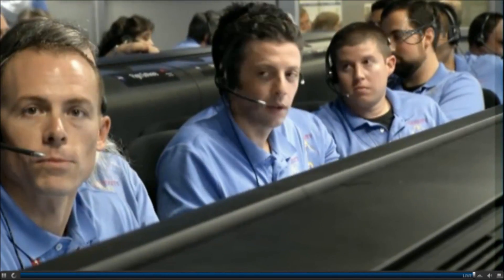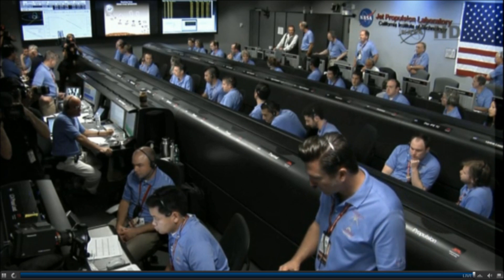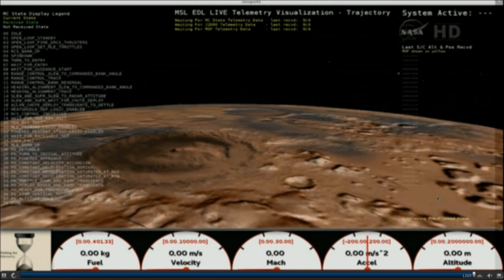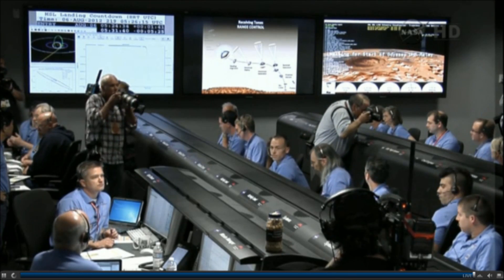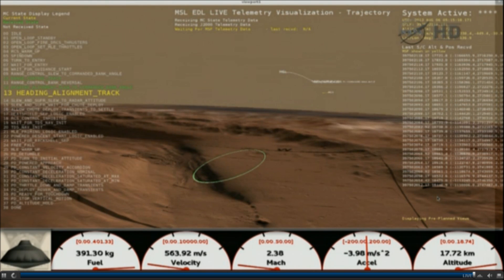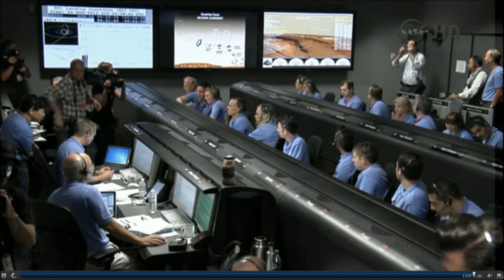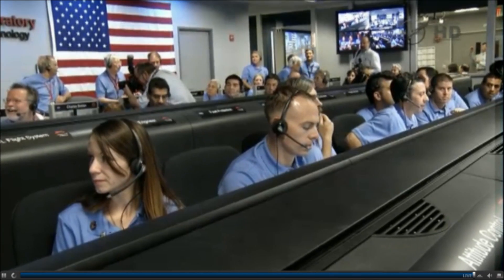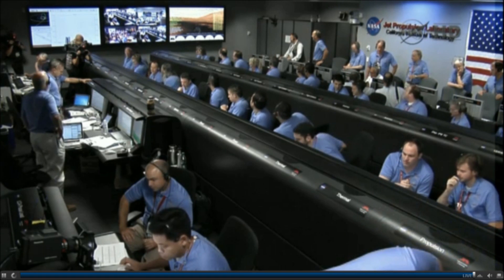NASA Mars Curiosity Landing - Spine Chilling!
The video includes from just before atmospheric interface to the first hazcam images. Click "Show more" in the video description for explanations of control room chatter.

EDL - Entry, descent and landing.  This is both the flight maneuver itself and the name of the team in the control room.

"Tones" and "heartbeats" are basic signals sent directly to Earth from the spacecraft. As the vehicle enters the crater, the line of sight from Earth is broken and there are no more tones. Tones are sent to report specific events.  Heartbeats simply say that things are still okay.

"Odyssey" refers to an older satellite in orbit of Mars that is relaying flight information (telemetry) during descent and is the link that relays hazcam images after the landing.

"MRO" (Mars Reconnaissance Orbiter) is another Mars-orbiting satellite that is monitoring the flight. MRO is collecting data during descent that will be relayed back to Earth at a later time.  MRO also has the most powerful telescopic camera ever flown on a deep space mission (HiRISE) and it will attempt to photograph the rover spacecraft while on its parachute and pinpoint the exact landing site. HiRISE images were used to select the landing site and plan preliminary traverse routes for the rover.  Stereo, high-resolution, and color HiRISE images continue to support the rover mission.

"OD 227/228 Runout" refers to the latest "orbital determination" models.  This is the flight dynamics group's best understanding of the trajectory prior to contact with the martian atmosphere.  At this point in the flight, it was too late to alter the on-board flight controls from Earth, but the latest OD is useful for comparing telemetry to the expected flight during the descent.

"The divert" is a maneuver that happens a few seconds after separation from the back-shell (which is pulled back and away from the descent stage by the main parachute). The separated back-shell and parachute continue on their own descent trailing behind the now-released rocket-powered descent stage.  If the descent stage simply fired its rockets to slow down, it would be overtaken and clobbered from behind by the back-shell and parachute (that isn't slowing down). Instead the sequence waits a few seconds for the descent stage (now falling faster than the back-shell and parachute) to build up some distance.  And then, with room to maneuver, the divert shifts the flight of Curiosity off to the side by about 100 yards to avoid a potential collision with the back-shell and parachute.

"Roll reversal 1 and 2" are automated maneuvers where the vehicle turns to the left and right during descent to eat up or add downrange distance.  Bigger turns are used if the vehicle is overshooting the landing site and needs to use up entry speed in less total downrange distance, smaller turns if it needs to land "longer." The Space Shuttle also did these sorts of turns to align with its landing site.

Curiosity was sitting on the ground for an agonizing 17 seconds before the team was certain of success. The EDL lead (Dr. Steltzner, pacing back and forth) was waiting to hear three confirmations:

1. The rover felt the gravity of Mars in the down direction (and therefore was sitting properly on all six wheels) "Tango Delta Nominal" = Touch Down was felt with the expected sensor readings inside the wheel suspension systems.
2. The communications with the sky crane were lost, and the unwound sky crane cables were no longer attached to the rover. (A bunch of overlapping chatter saying that telemetry from the descent stage has been lost and the knife mechanism to cut the cables has fired).
3. Curiosity's radio was still transmitting (which meant that the descent stage was flying away and had not crashed on top of the rover). "UHF is good."